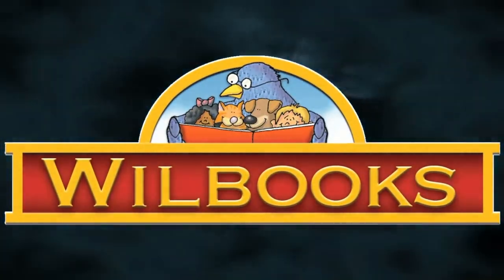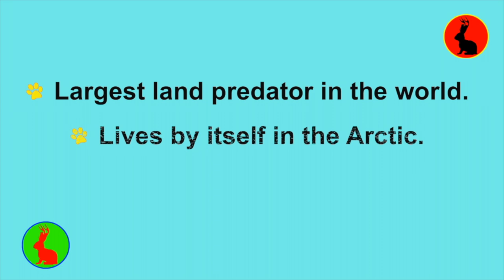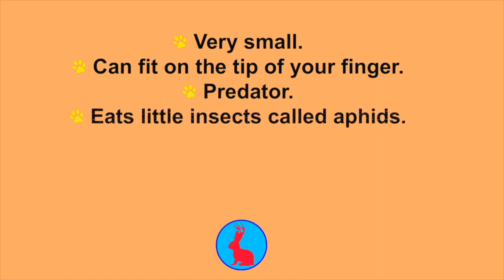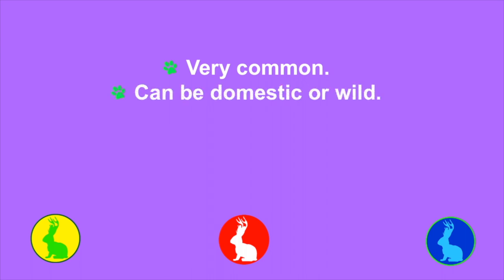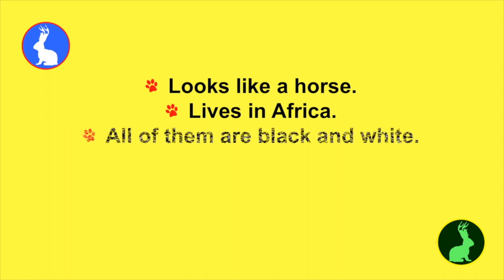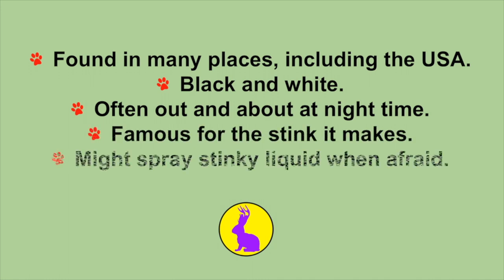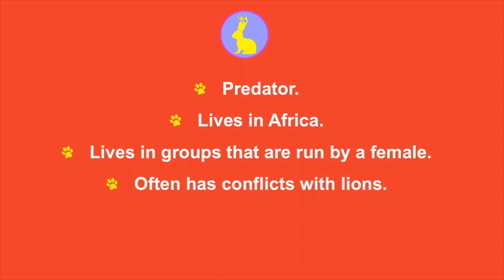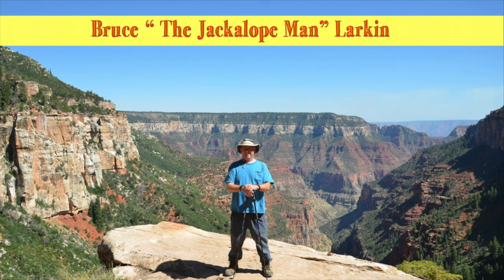Can You Guess This Animal? Volume 2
Enjoy our second video where we give you various facts of an animal and then you try to guess it!

Reading Level: 1st Grade - 3rd Grade

Author: Bruce Larkin

If you like our Learn to Read series of videos we also offer printed book collections!

Wilbooks was started with the belief that all children deserve access to quality books at a fair cost. We are proud of the fact that over 60,000 schools use our children's books. Our Learn to Read video series is a free resource that help children learn to read, and help refine their basic English skills. At Wilbooks, literacy is not just our business, it's our passion!